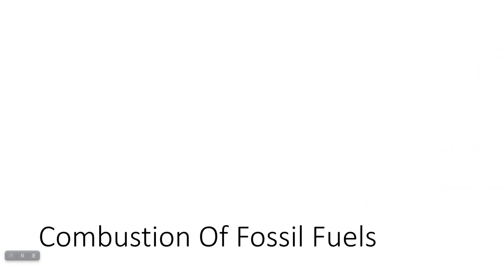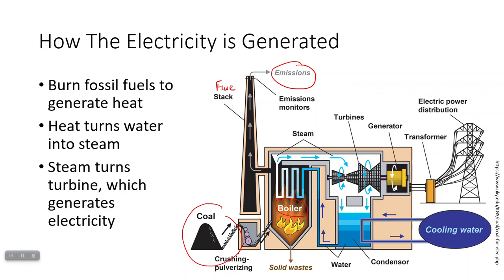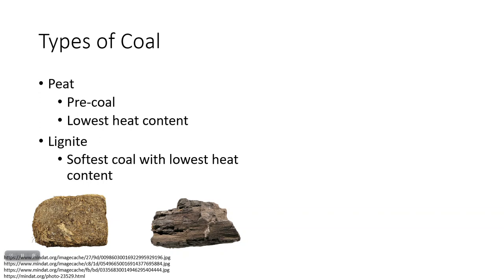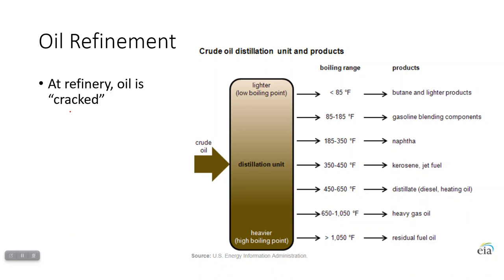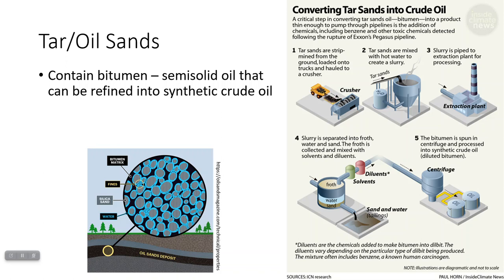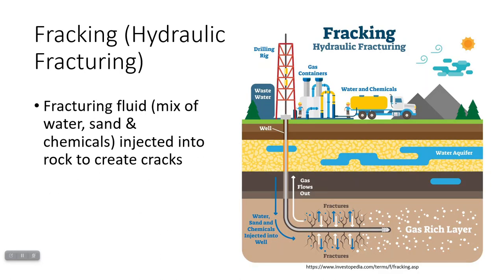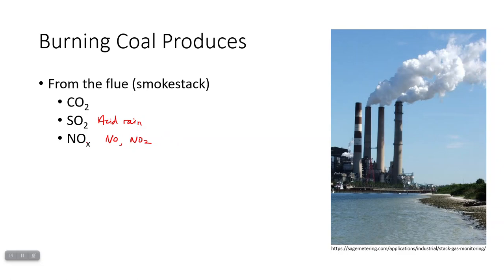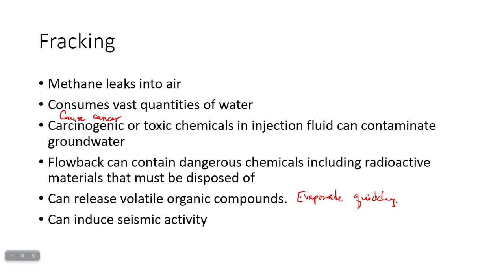6.4 Fossil Fuels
AP Environmental Science lecture videos about fossil fuels, how they're extracted, used to generate electricity and how their use impacts the environment.